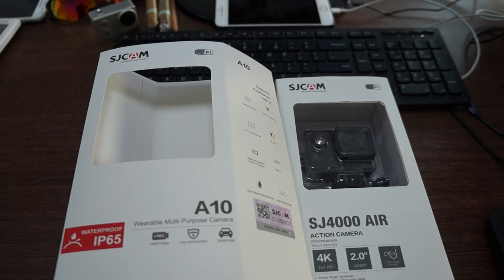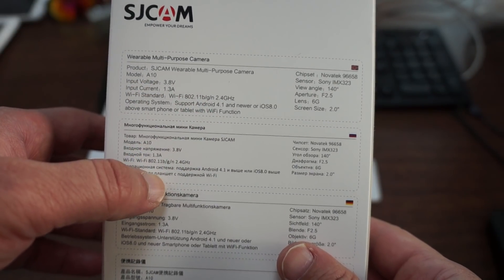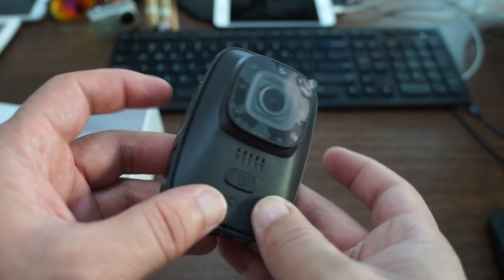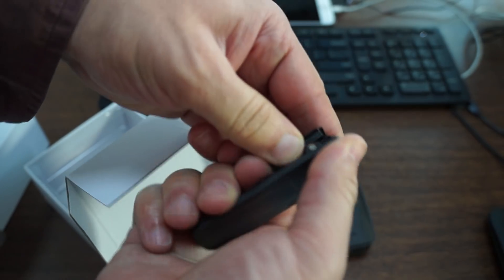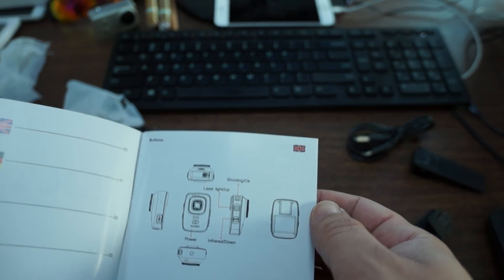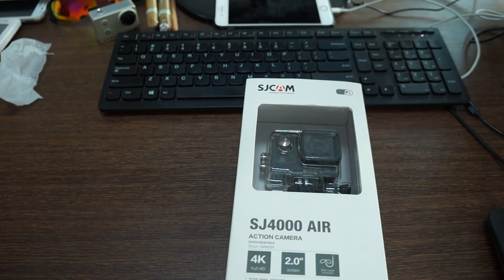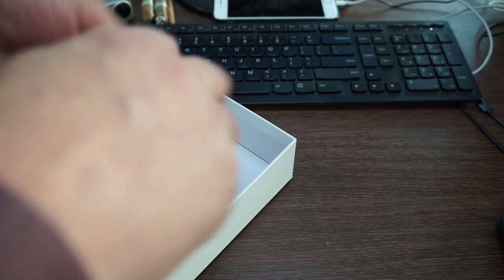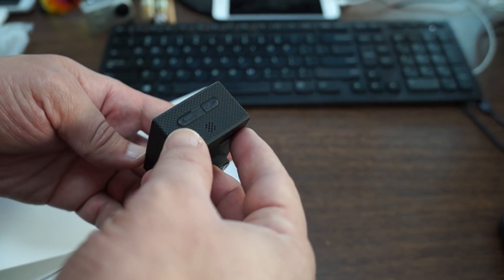SJCAM SJ4000 Air & A10 Bodycam Unboxing Reviews - World Premiere!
The SJCAM SJ4000 Air aka SJ4000 Wifi Air Action Camera is the 2018 version of the SJ4000 Wifi. It will be an extreme budget action camera with a price tag of around 50usd. The 4K is interpolated and we have yet to shoot sample video footage on it. The SJCAM A10 is a wearable cam and the firmware has been updated. We will re-upload footage from the A10 as stabilization has supposedly been improved. In-depth reviews coming for both of these Cams! Like our Video!